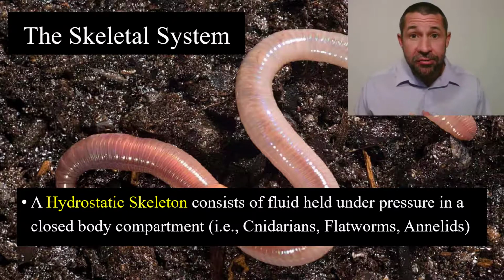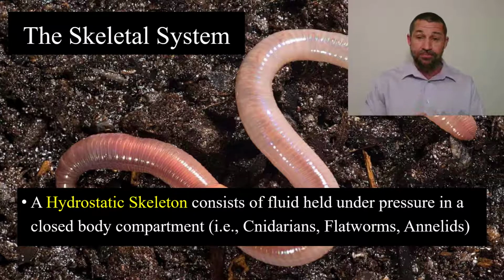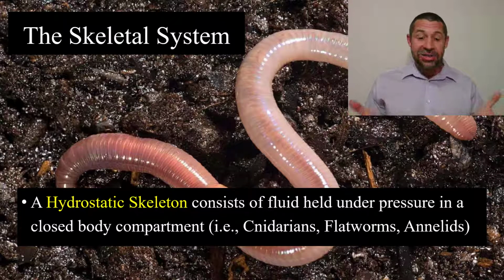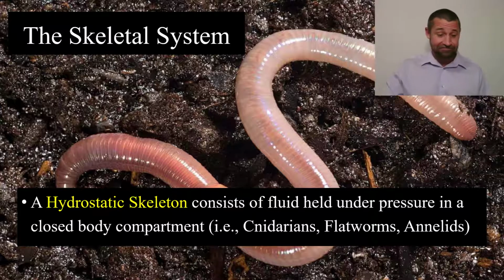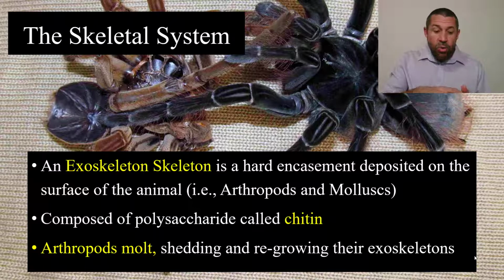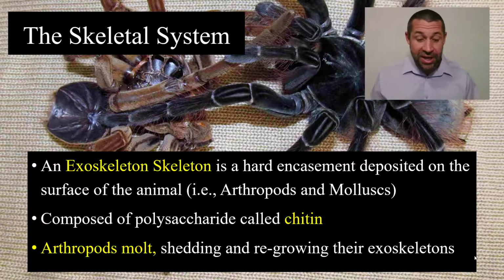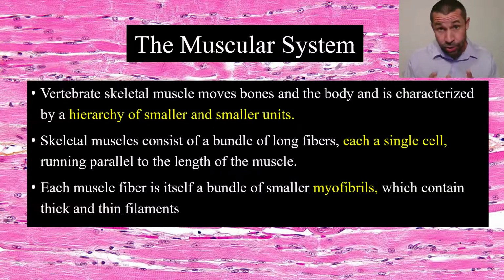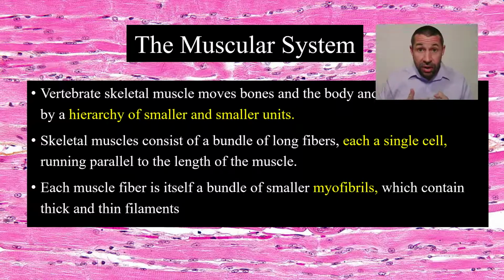4_2 The Musculoskeletal System